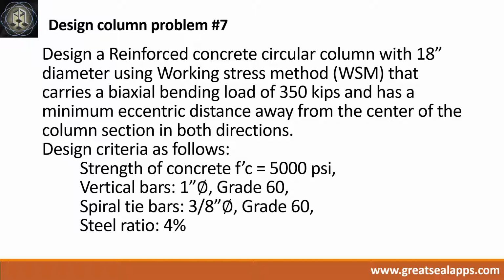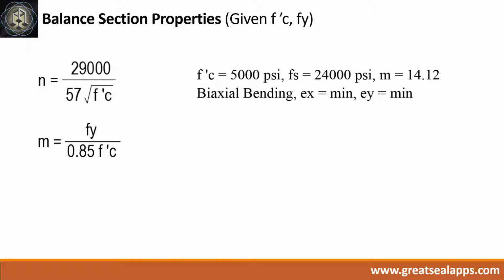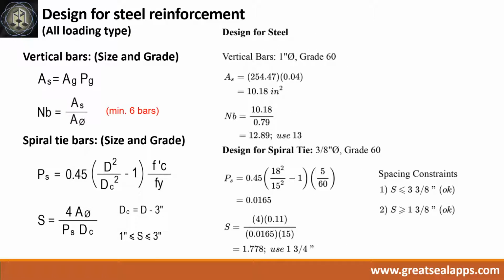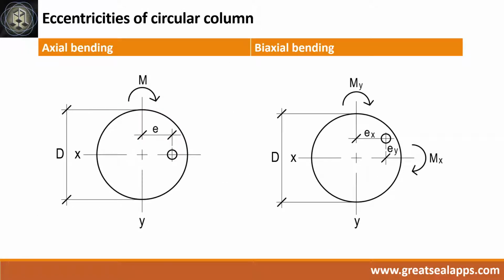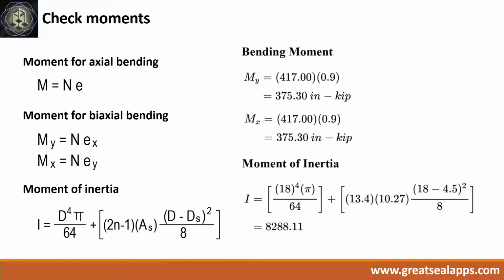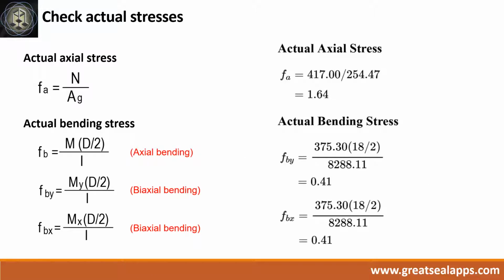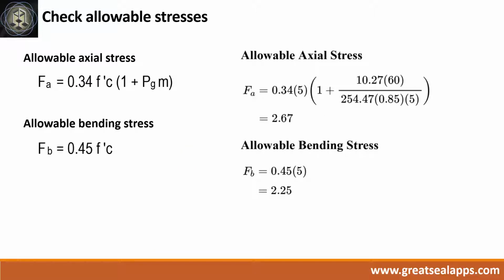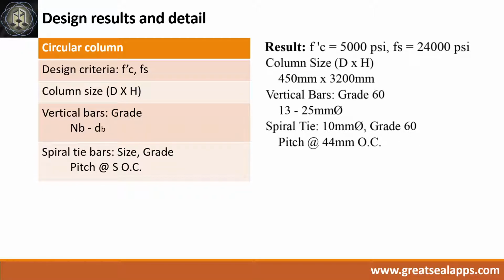Study Structural Design With iPhone - How To Design Circular Column Using Working Stress Method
This video discusses step by step computations of solving reinforced concrete circular column using working stress method based on eStructural Design Taichi found on the App Store.

Continue Building Your Structural Design Skill.